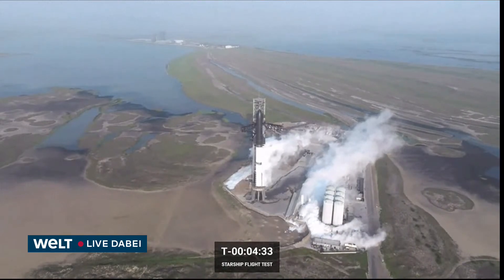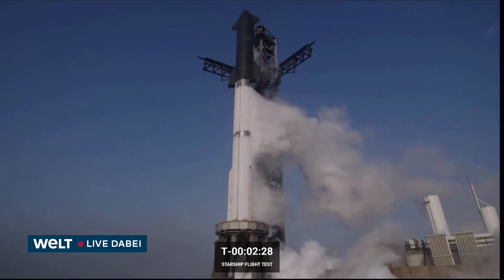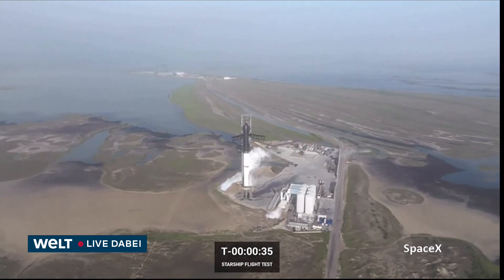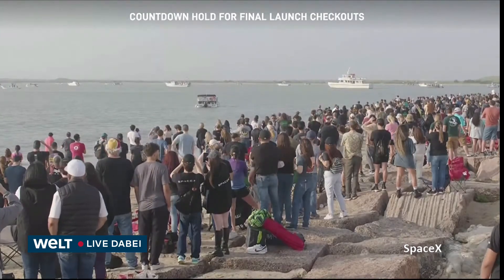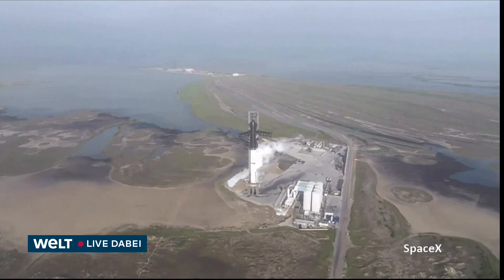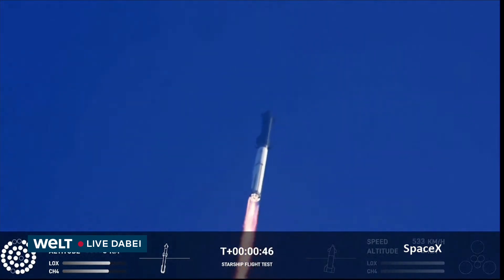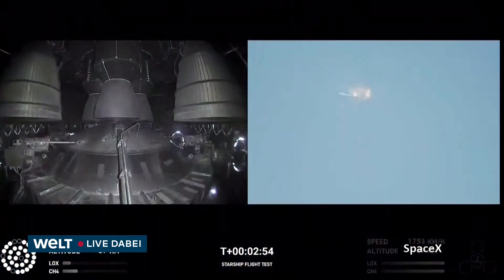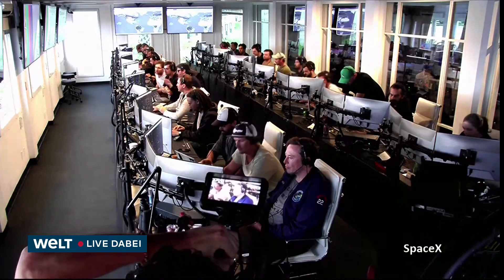SPACEX: Starship-Riesenrakete explodiert bei erstem Testflug | WELT Live dabei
Die unbemannte Starship-Riesenrakete des US-Raumfahrtunternehmens SpaceX ist bei ihrem erstem Testflug explodiert. Die größte und leistungsstärkste jemals gebaute Rakete hob am Donnerstag zwar am SpaceX-Weltraumbahnhof Starbase in Boca Chica im US-Bundesstaat Texas ab. Etwas über drei Minuten nach dem Start detoniert die Rakete aber, wie Live-Aufnahmen zeigten.

In eigener Sache: Wegen des hohen Aufkommens unsachlicher und beleidigender Beiträge können wir zurzeit keine Kommentare mehr zulassen.

Danke für Eurer Verständnis - das WELT-Team

Video 2023 erstellt